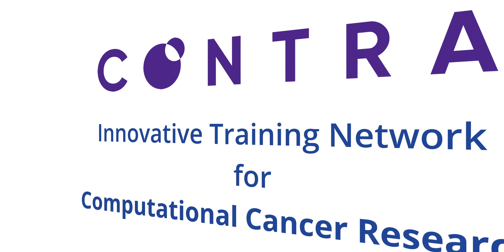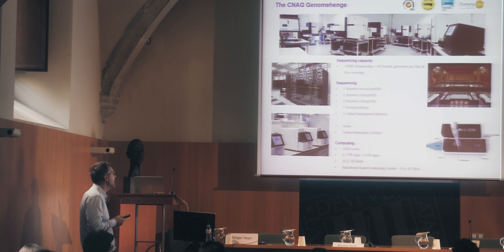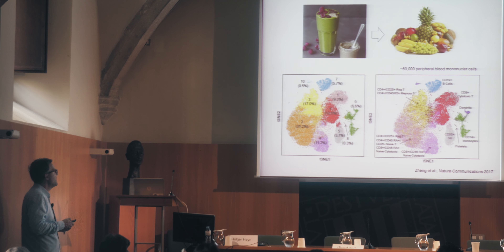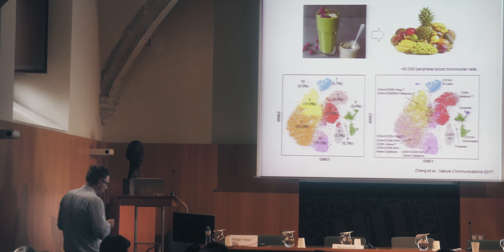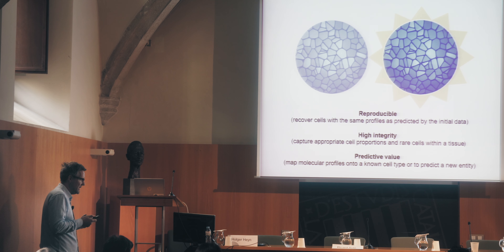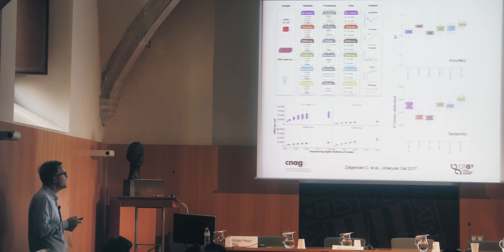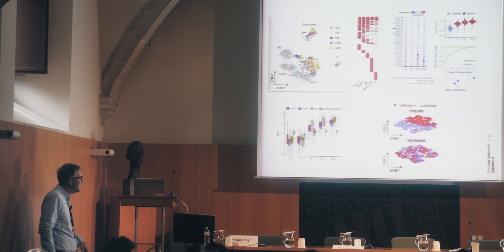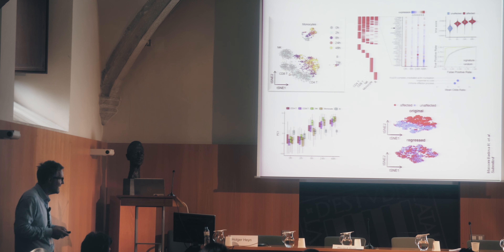Holger Heyn - Single Cell Genomics: From Sample to Cell Atlas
This lecture was recorded at the ITN CONTRA workshop in Barcelona, Spain 2019.

and Twitter: @ITN_CONTRA for more information.